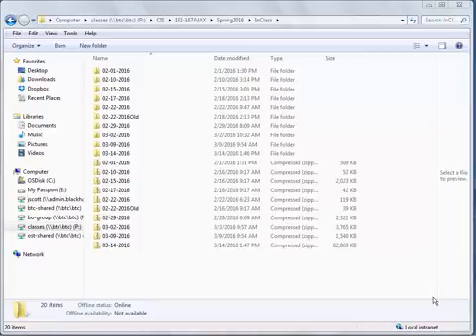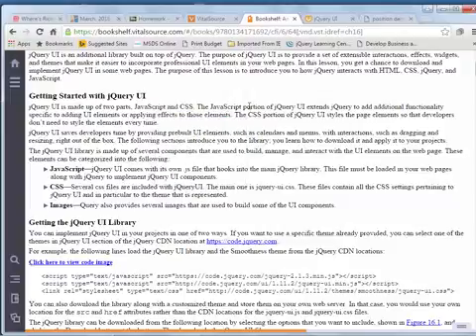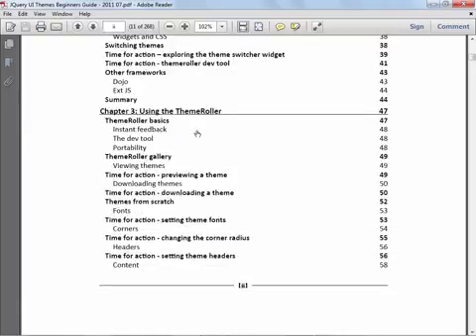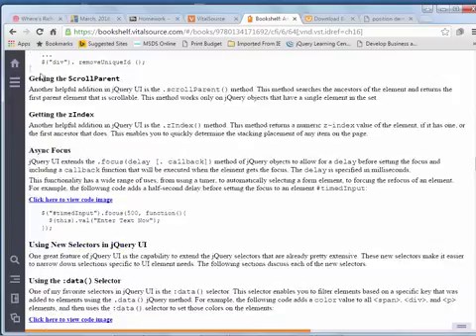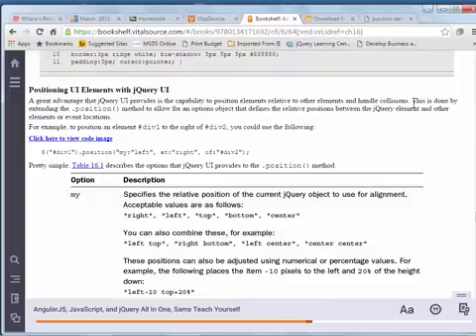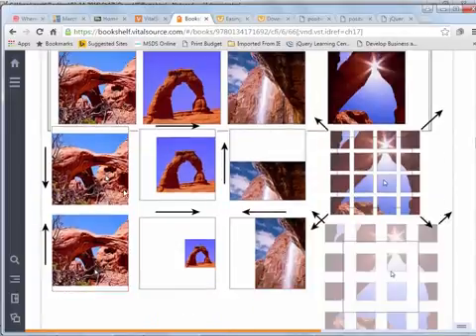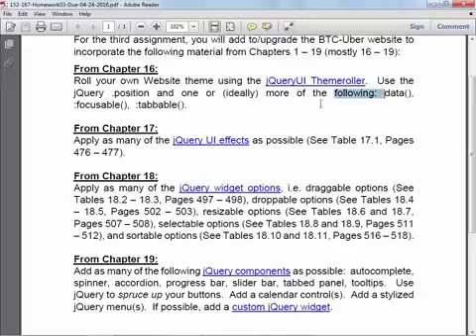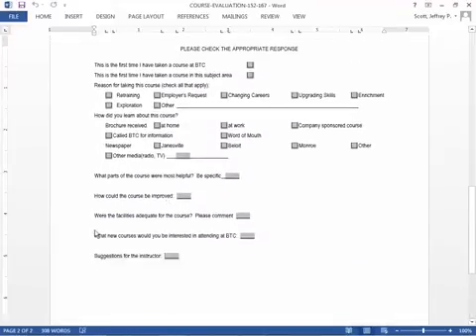152-167 Chapters16-17 - 03-14-2016